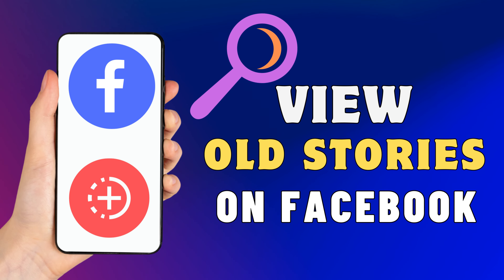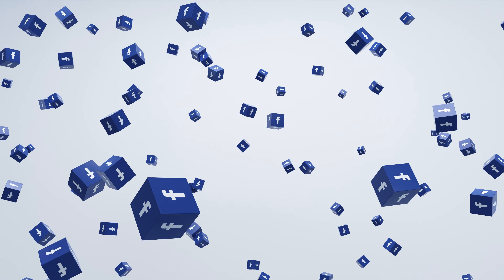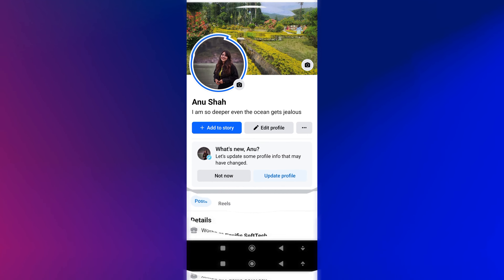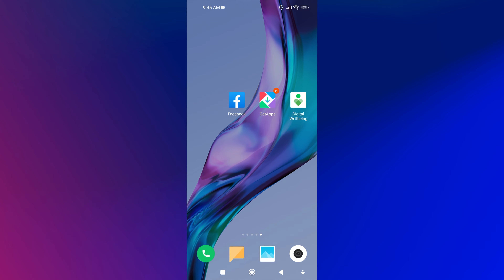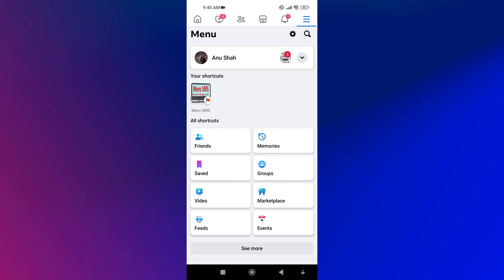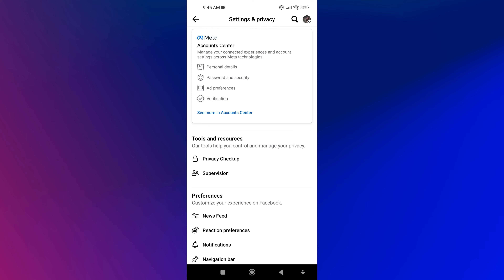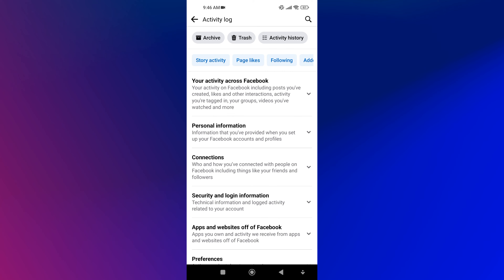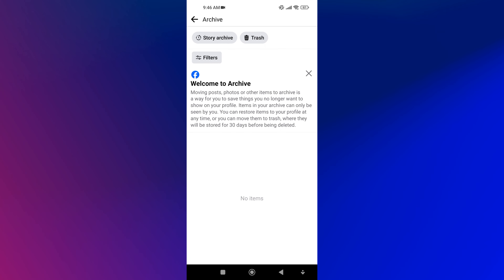How To See Previous Story On Facebook | Check Old Story On Facebook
How To Find Your Facebook Old Story | How To Check Old Stories On Facebook

Facebook Stories are a great way to share your daily experiences with your friends and followers. But what happens if you want to view a story that you posted a while ago?

Well, with Facebook's Story Archive feature, you can easily view all of your previous stories, whether they were posted yesterday, last week, or even last year.

Additional tips for using Story Archive:
- You can search for specific stories by using the search bar at the top of the Story Archive page.
- You can download your stories to your computer or mobile device by clicking or tapping the "Download" button.
- You can share your stories with others by clicking or tapping the "Share" button.

I hope these tips help you get the most out of Story Archive!